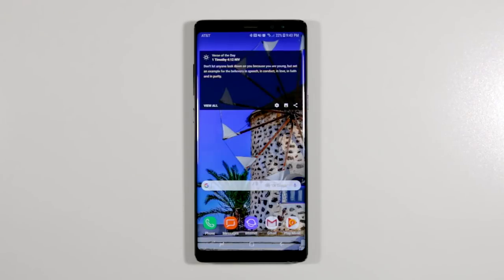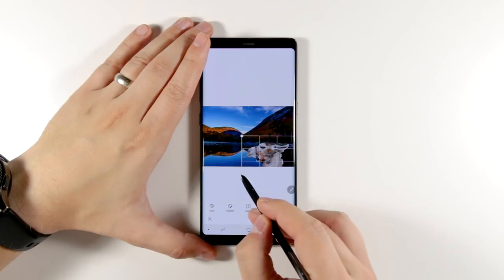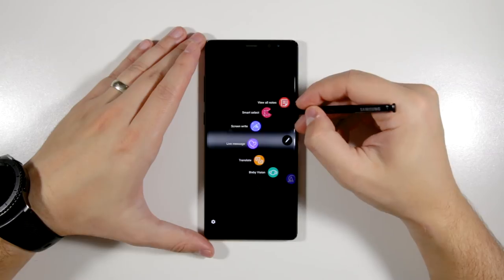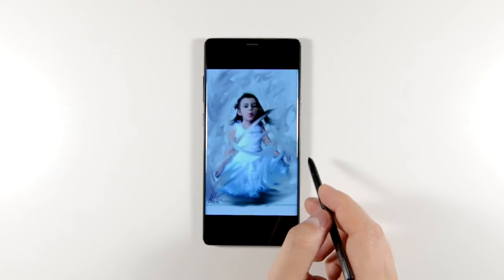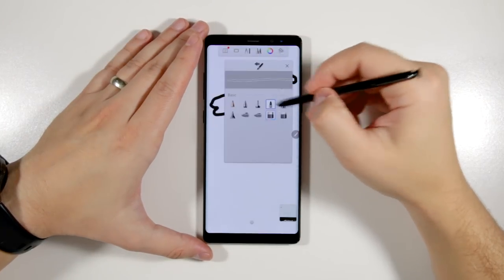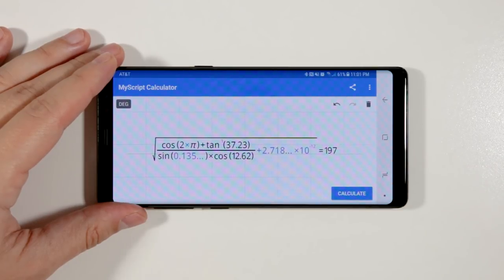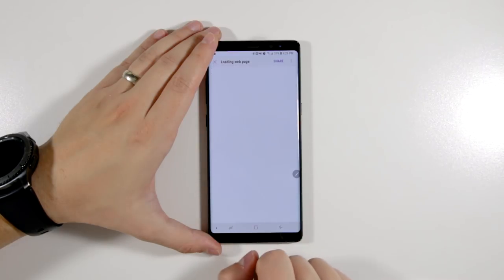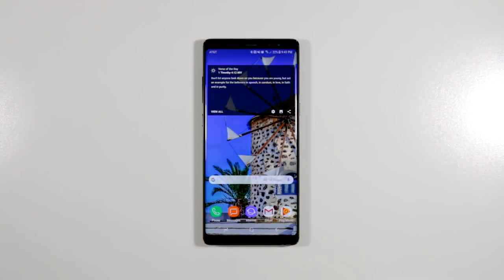Top 10 Advanced Note 8 S Pen Features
Here are the top 10 advanced Samsung Galaxy Note 8 S Pen features. These are the features that you won't use very often, but when you do, you'll be glad you have them.

Here's the code for the $5 Samsung Pay Visa gift card: C676B0 (Note: the last character is a zero).

If you're looking for awesome S Pen features for everyday use, check out my top 10 Practical S Pen features video by clicking this

Note 8: